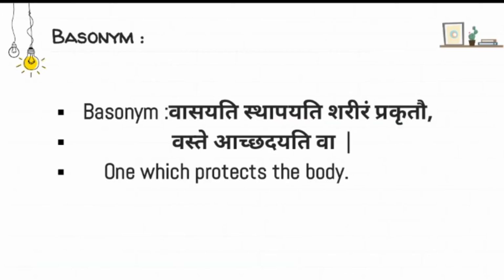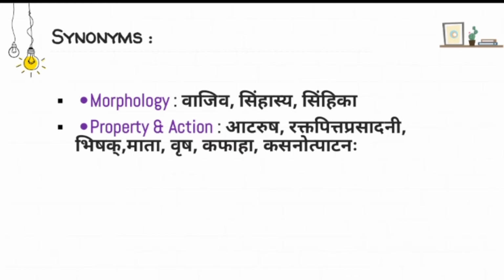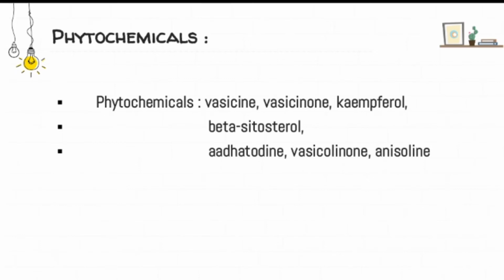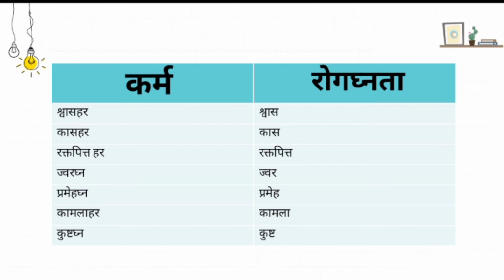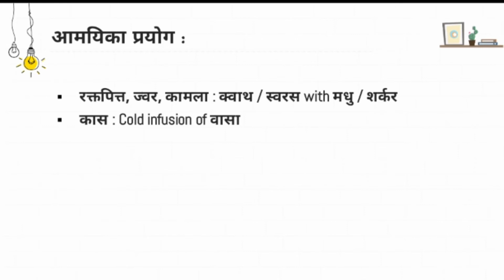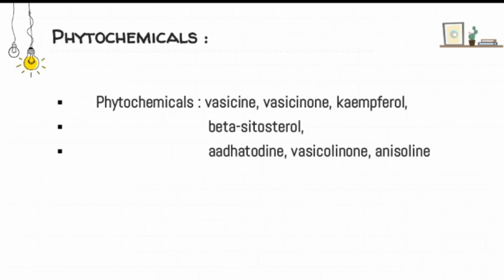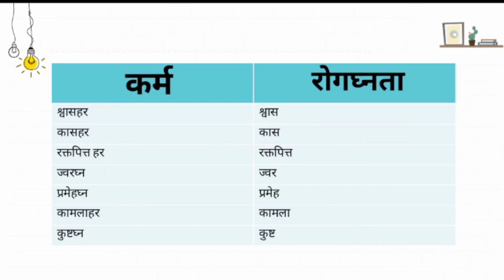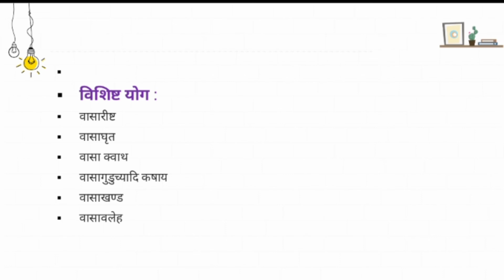Vaasa | Adhatoda vasica | Dravyaguna | Detailed drugs | Vrusha | Ayurveda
Vaasa / Vasa
Adhatoda vasica

Vaasa is the shrub or gulma having tikta rasa and very effective in almost all the disease.
It contains vasicine, vascininon, adhathodin, kaempherol etc as a phytochemicals.
And by all these components it acts as,
Raktapittahara
Shwaasahara
Kaasahara
Jwaraghna
Kushtaghna
And,
Hepatoprotective, blood purifier, hypoglycemic agent, antispasmodic etc..

As and all the functions vaasa is the choice of drug in case of most of the respiratory tract infections with an very effective results.
As the formulations such as vaasaavaleha,
Vaasakhanda, vaasaguduchyaadi kashaya etc..
Are used.